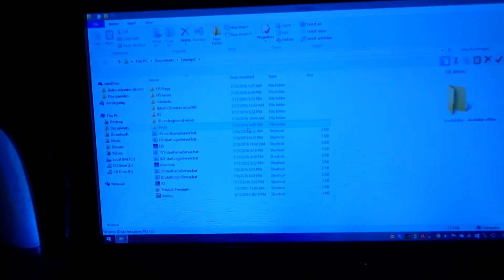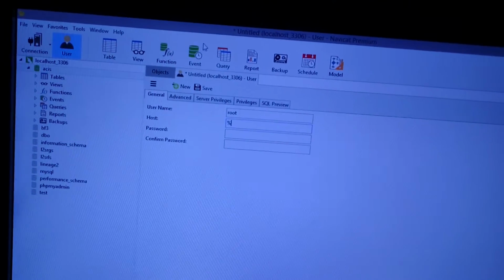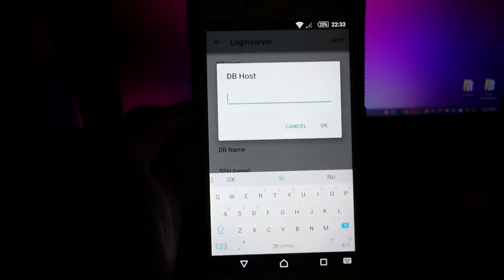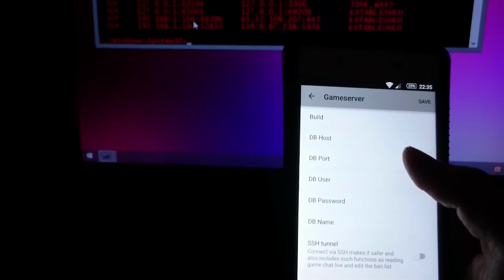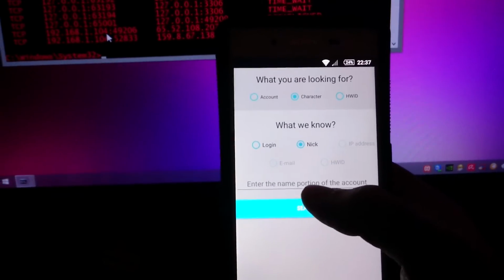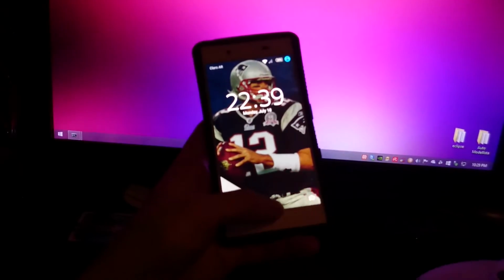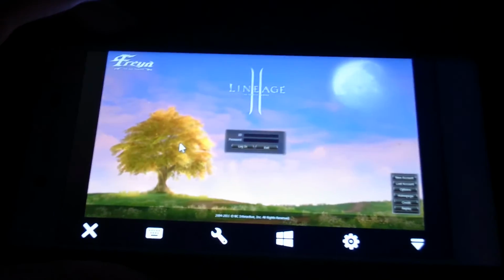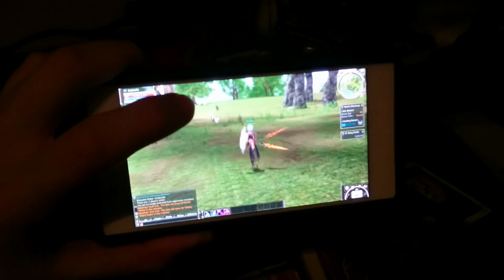Lineage II on Android feat. L2jPane - Tutorial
If you are interested in joining my H5 Freya server just register to my forum in grabisoftnet.com and look for the SERVERS thread.
Download the client and the system and have fun.

Huge shoutout to Aleksey.